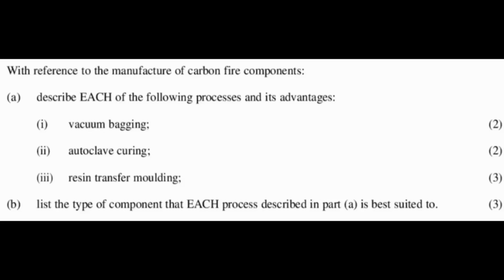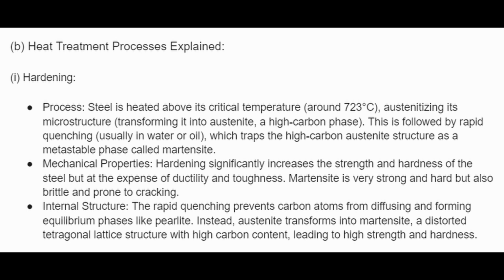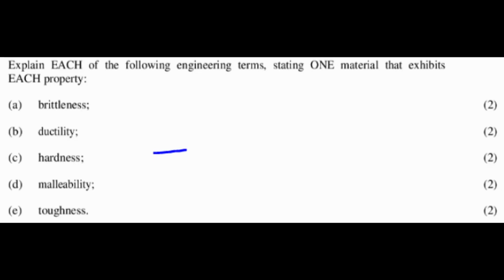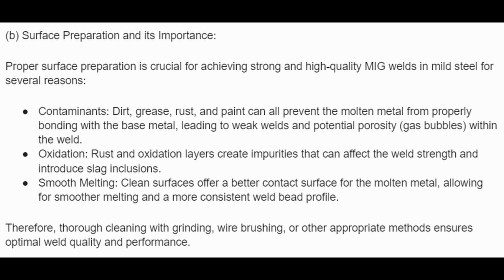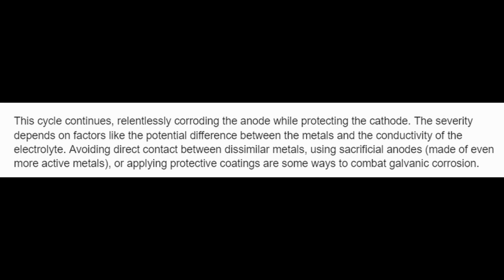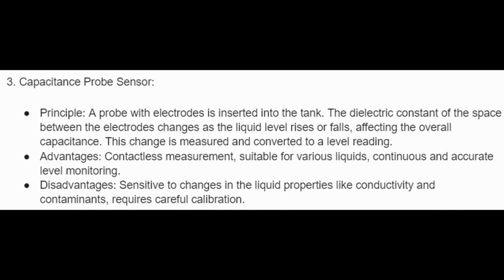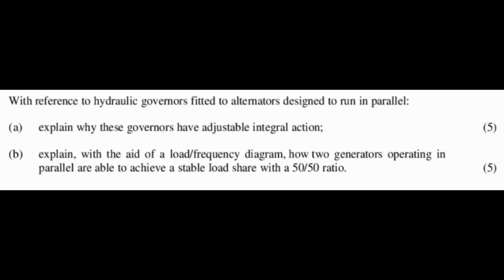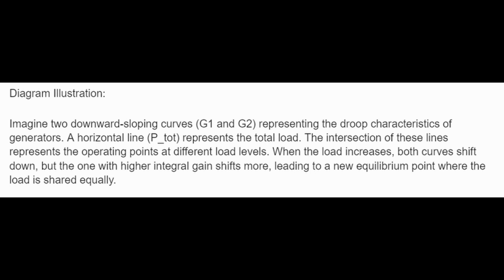2021 March AME Exam Walkthrough